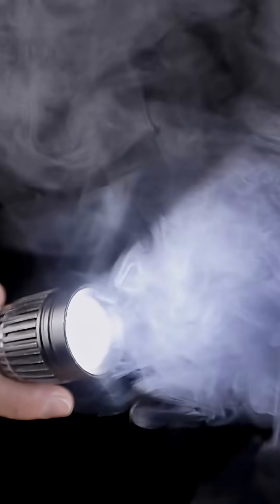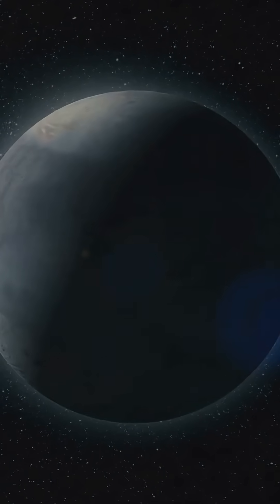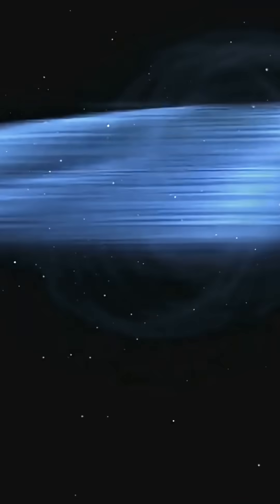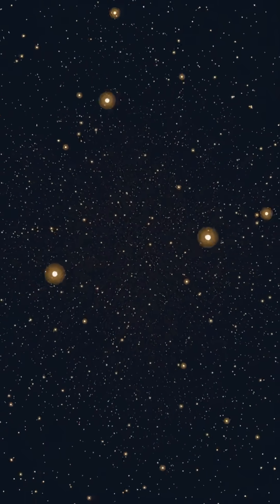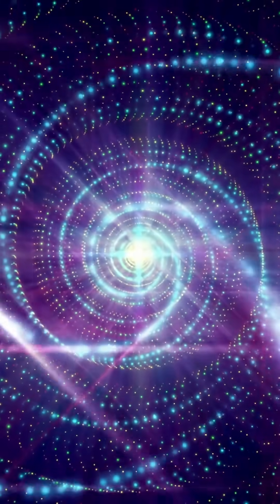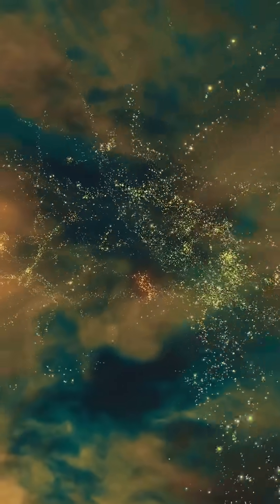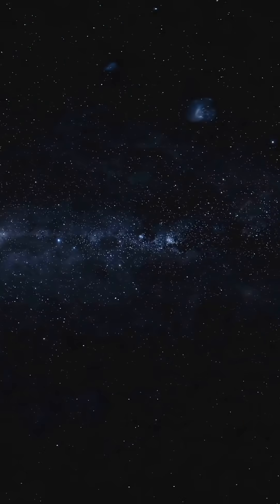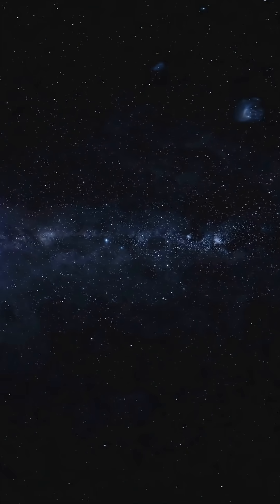What Happens to Light After Billions of Years?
Explore the cosmos with this video about light and its incredible journey through space. Learn about how photons, the tiny particles of light, travel vast distances until they encounter particles or galaxies. Grasp this science concept and more about the universe in this short clip. space particles quantum photon energy